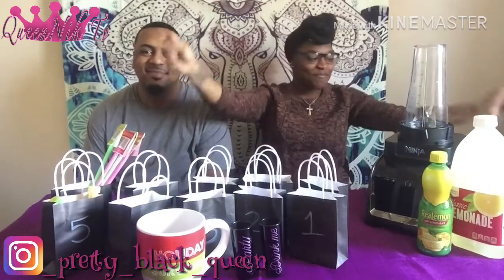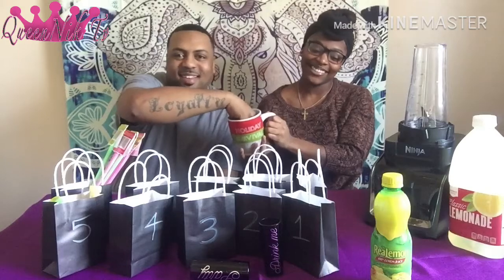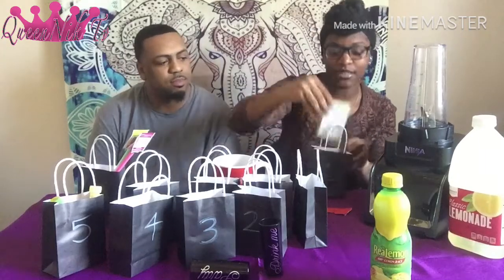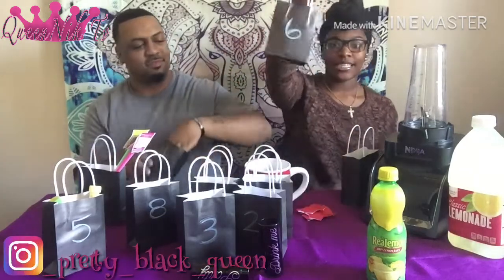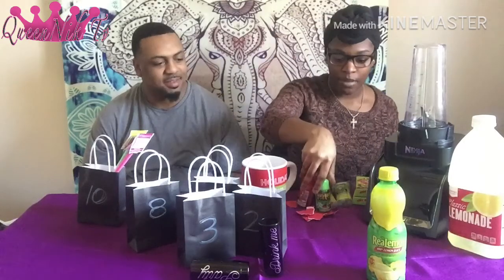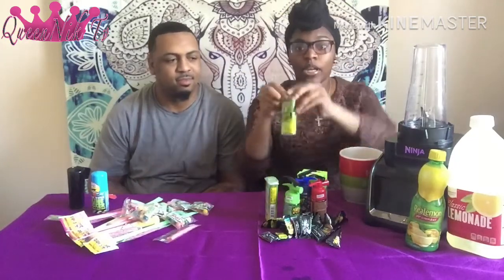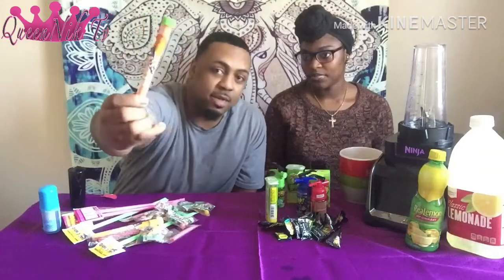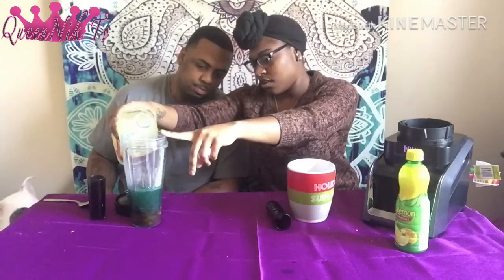SOUR DRINK CHALLENGE..WITH SPECIAL GUEST!!!!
Sour candy ain’t all it’s cracked up to be. Have you every drank a drink filled with nothing but sourness? Come watch and find out what it’s like.